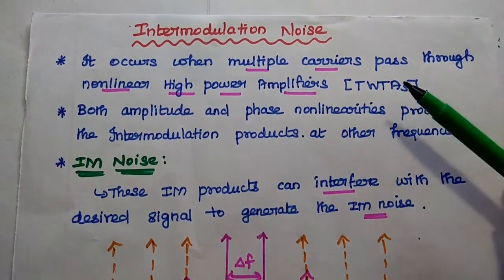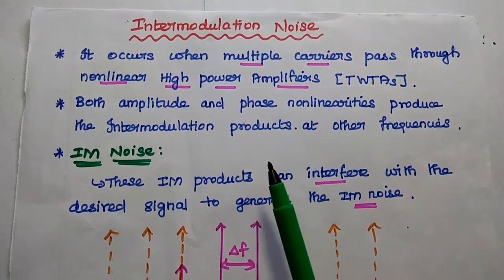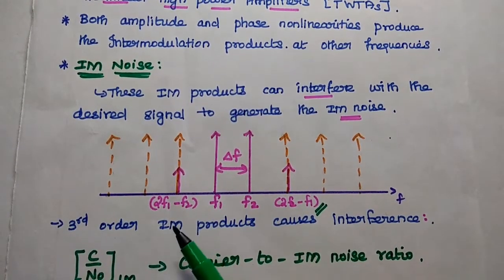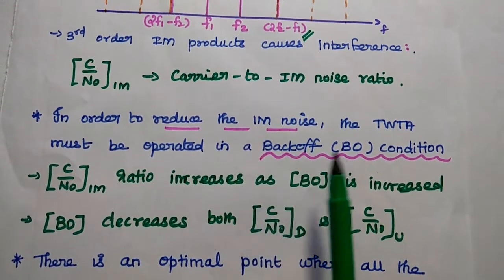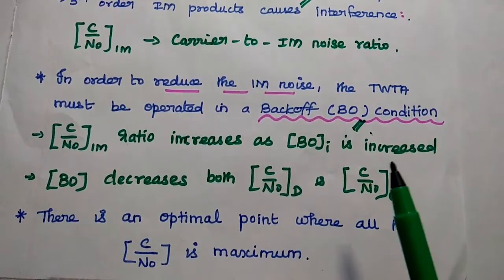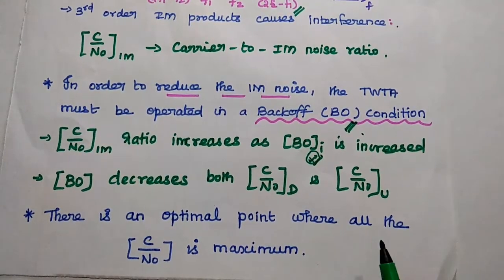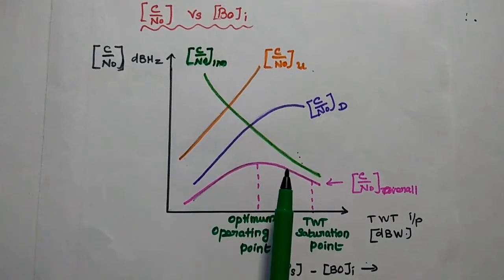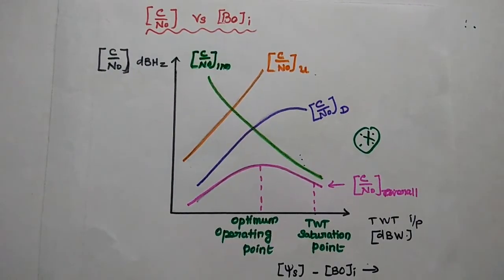Intermodulation Noise in Satellite Communication